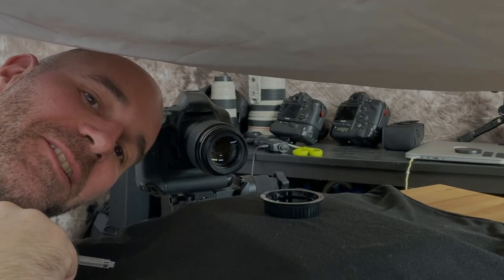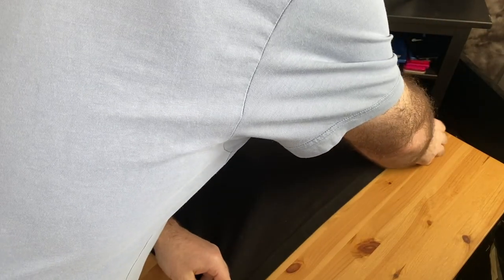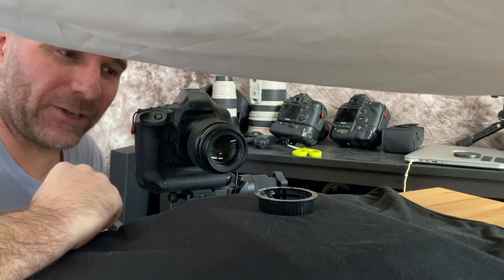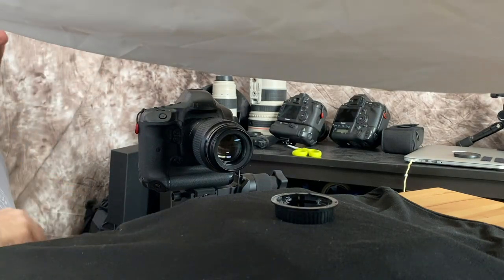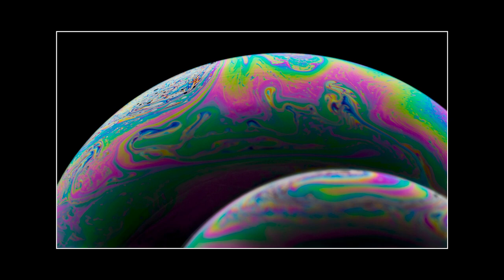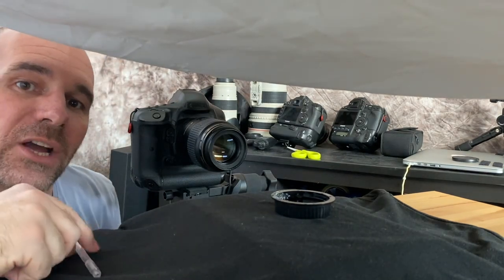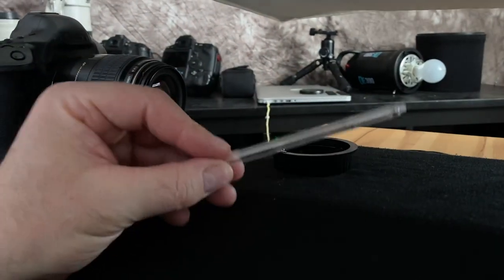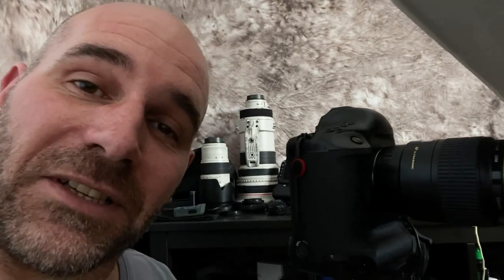Quarantine Home Photography ideas. Bubble Photography and how to capture them at their best!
Bubble Photography and how to capture them at their best!

More lockdown Photography experimenting! In this video I run through how I set up for capturing bubbles and what kit I used. Luckily, I have a couple of soft boxes still, from when I used to photograph functions. I'm pretty sure a speedlight flash unit and small soft box would work equally as well. Lens wise I have a macro for my product photography but I'm fairly sure a standard kit lens or any 2.8 would work fine too.

Give it a go and let me know how you get on in the comments below.